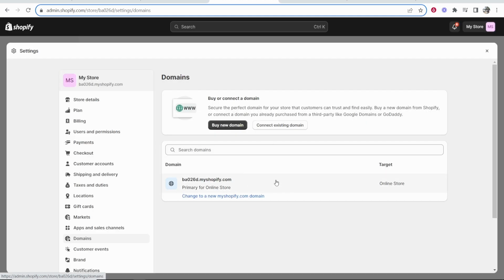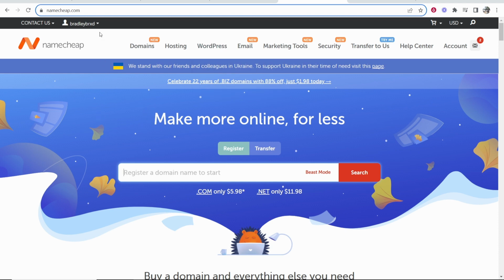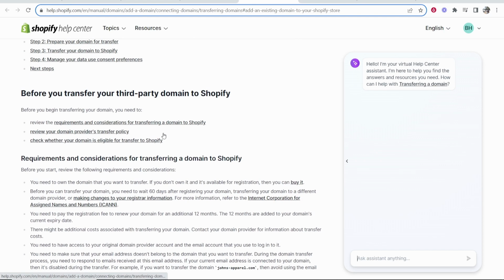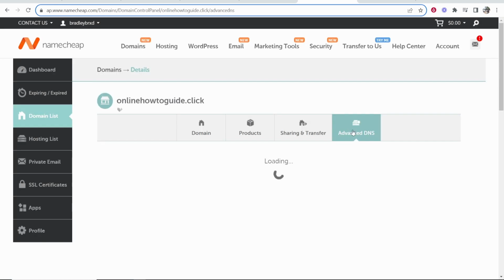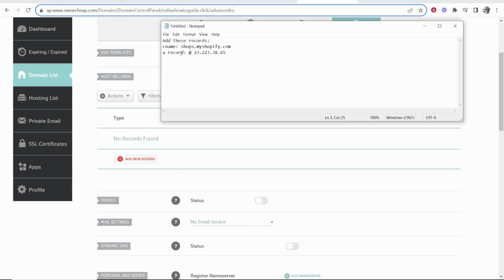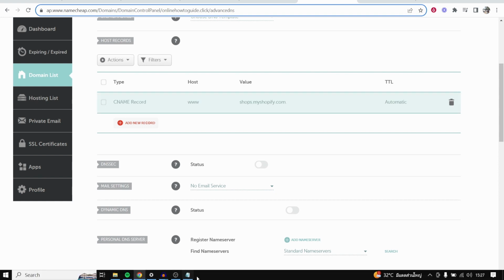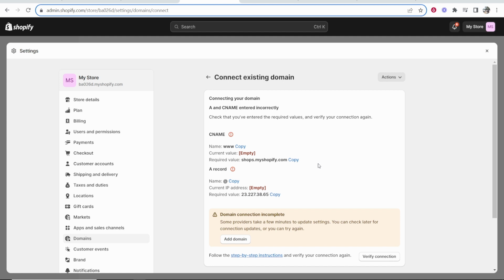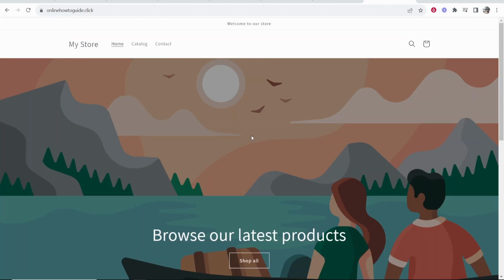How To Add Custom Domain To Shopify (Step By Step)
In this video, I show you how to add a custom domain to Shopify. This is a full step by step guide, watch this and you should be able to add your own domain in 5 minutes.

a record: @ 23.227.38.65